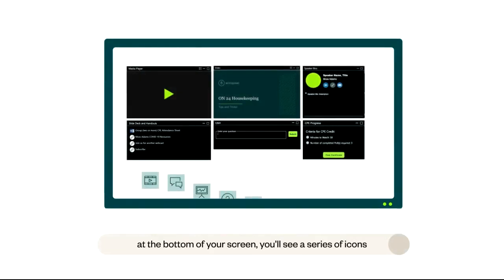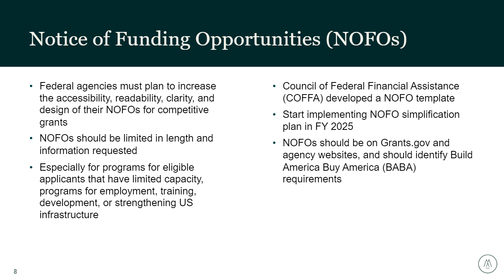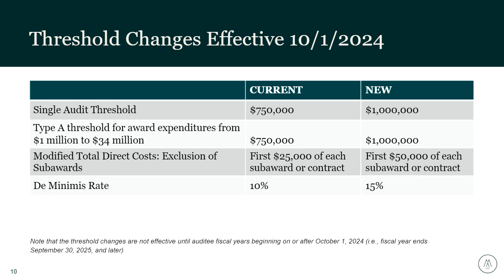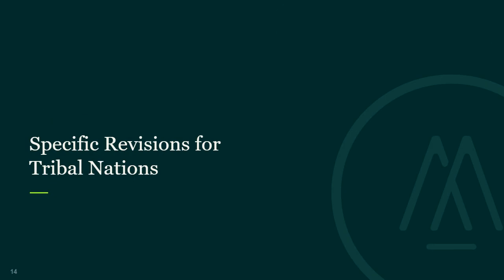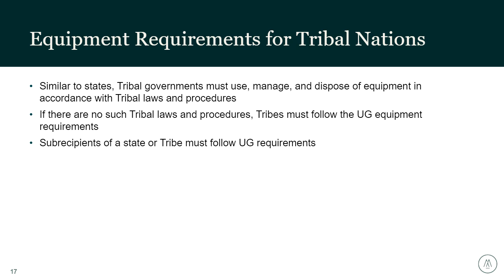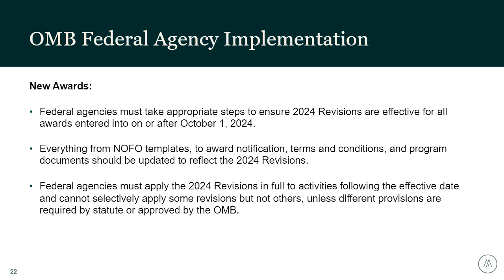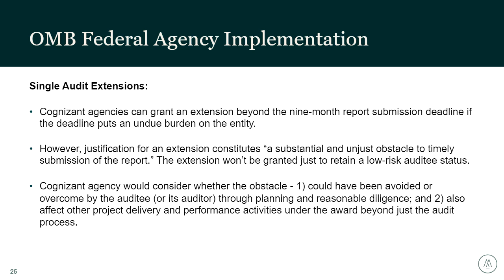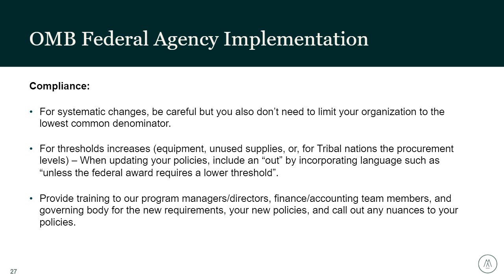Implementation of the 2024 Revisions to OMB Uniform Guidance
A Moss Adams webcast, presented on November 7, 2024.

Anita Shah, Partner, Tribal & Gaming Practice
Matthew Dinsdale, Senior Manager, Not-for-Profit Practice

Watch our webcast, Implementation of the 2024 Revisions to OMB Uniform Guidance, in which we’ll highlight how federal agencies have adopted this OMB guidance. We’ll also provide tips on how to prepare for and make the most of higher thresholds and reduced complexity in grant management.